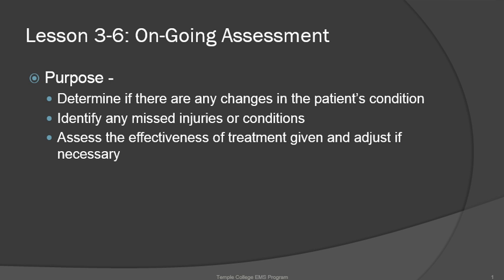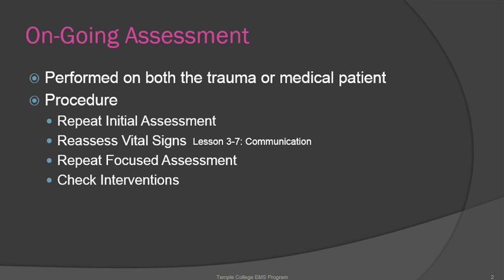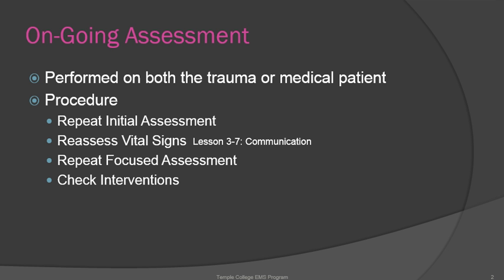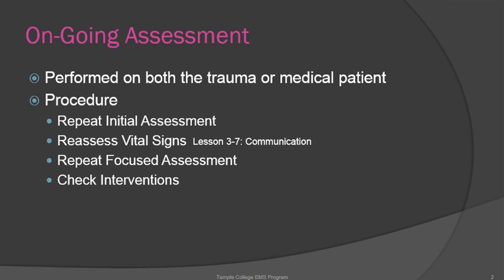On-Going Assessment for the EMT Lecture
On-Going Assessment for the EMT Lecture. Under Patient Assessment for the EMT - EMS 253: Lesson 6 On-Going Assessment - Instructor Ruben Major. CECBEMS Accredited Online CE and EMT Refreshers available